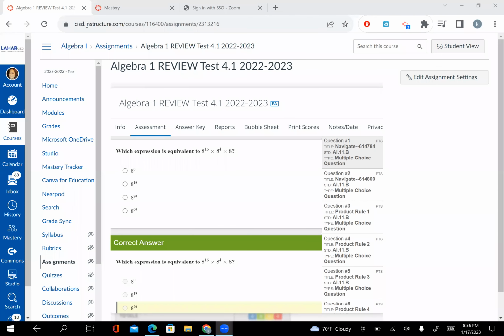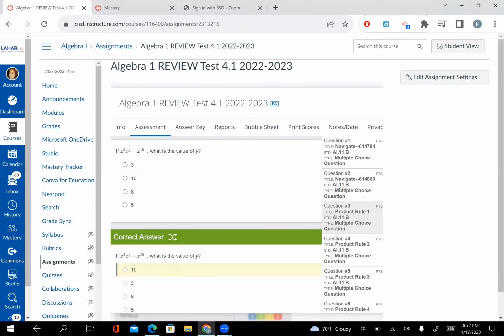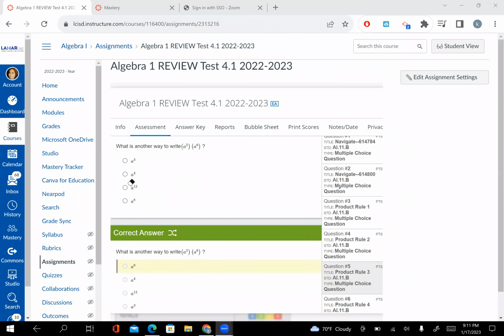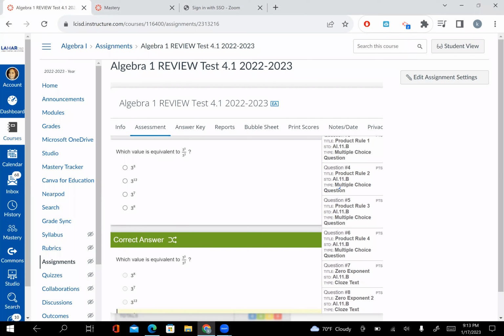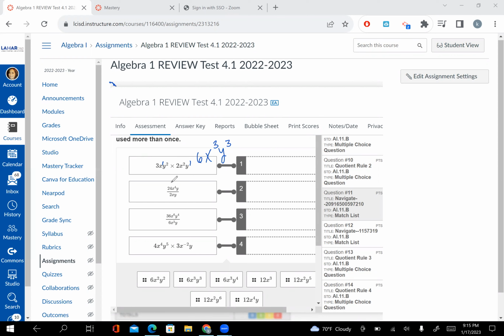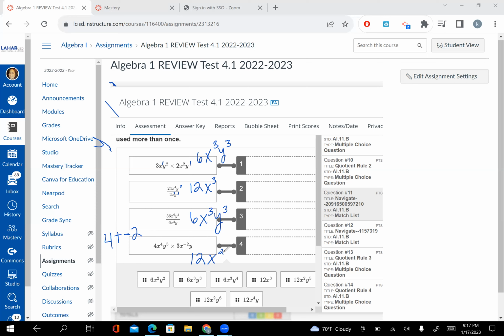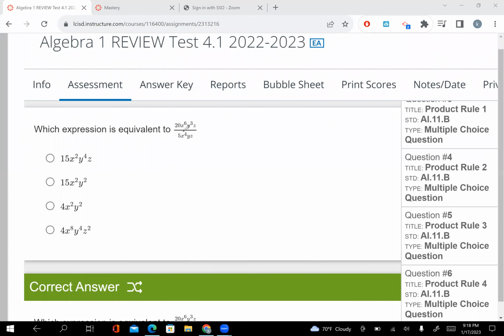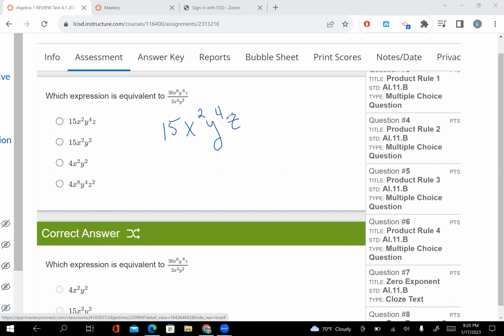algebra 1 test 4.1 review